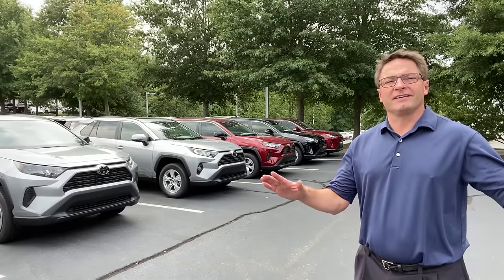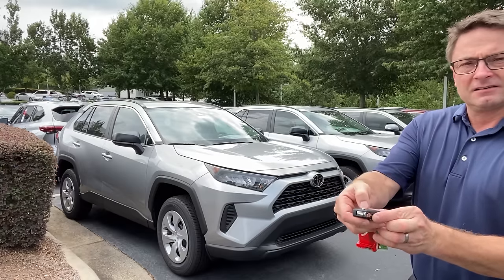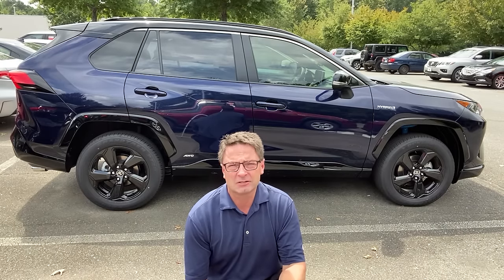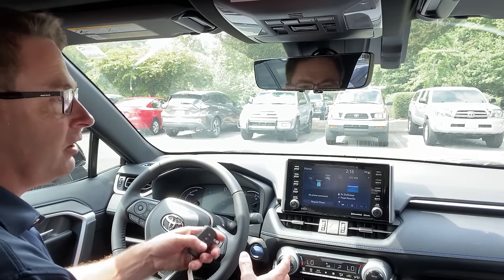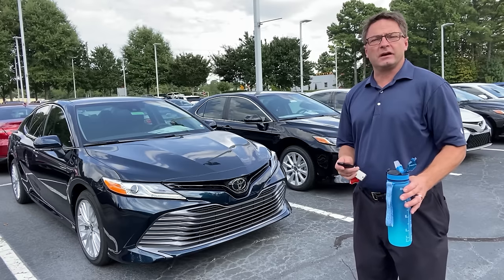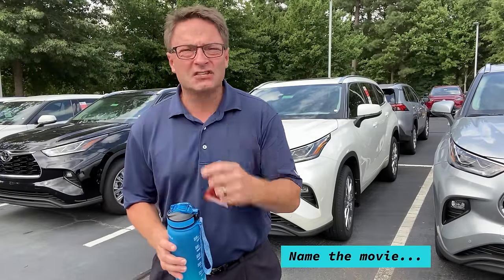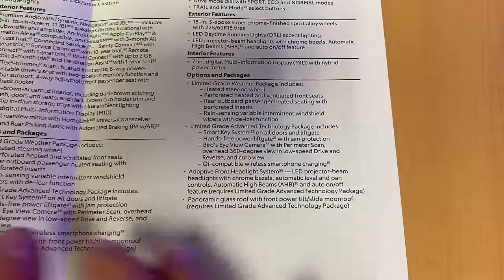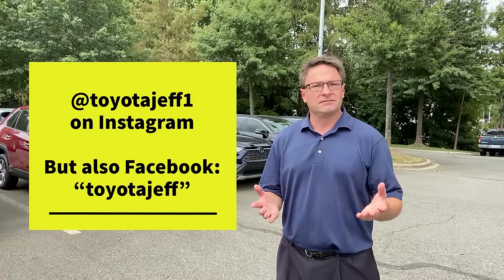Your RAV4 May Have Remote Engine Start - Here's How to Tell!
How to tell if your car (most brands) has Remote Engine Start.

⬇️ Products to help you:
1. Toyota Keyless Entry Remotes & Smart Fobs
2. Radar Detectors that Work!
3. LASFIT Auto Lighting & Floor Liners
5. Car Covers for all Brands

⬇️ Things to make killer videos (click to see my picks):
2. Tripod
3. Flexible legs tripod
4. Microphone kit
5. 4K Camera

My Torque News story shows how to see if your RAV4 has remote engine start.